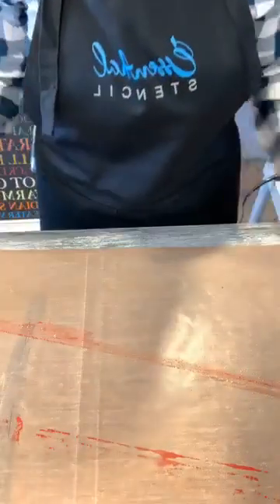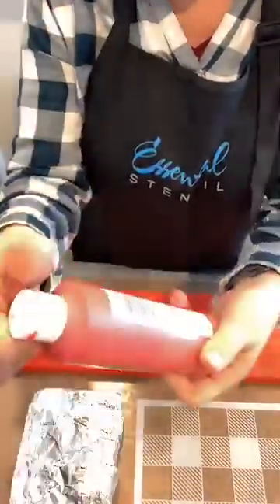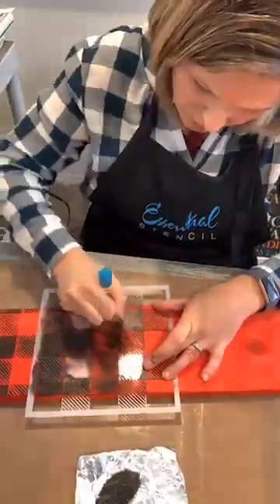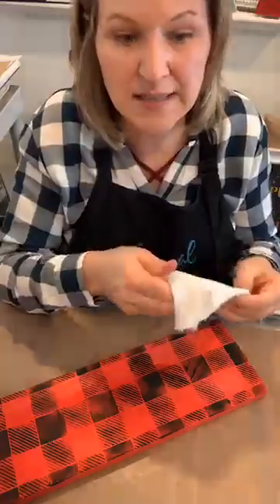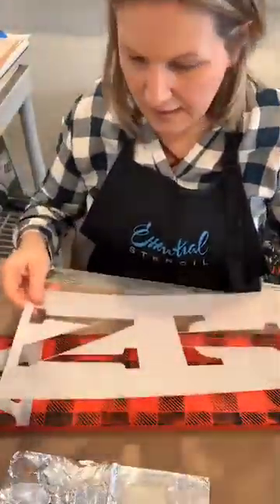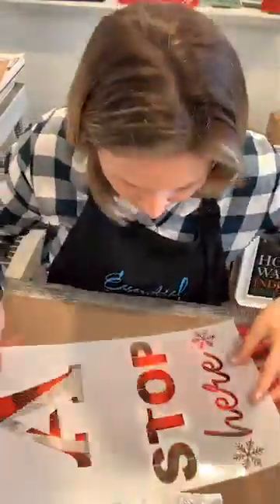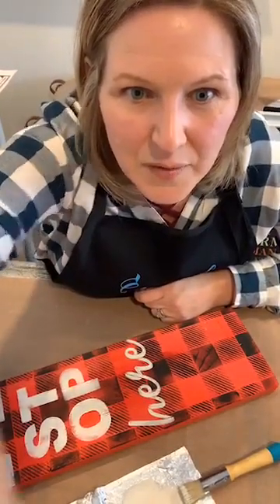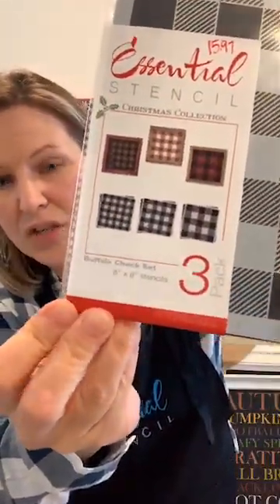DIY Porch Sign with Essential Stencil. Secret Santa GIFTAWAY!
Making a small porch sign for the Secret Santa giftaway using Essential Stencils!
⚡️ Stencil of the Month Club is OPEN!!
Join me over on my Facebook page for more DIY home decor goodness--The Comfy Nest with Grace Kurtz